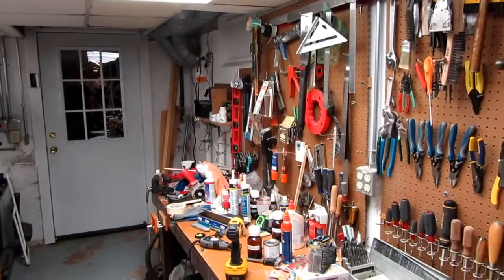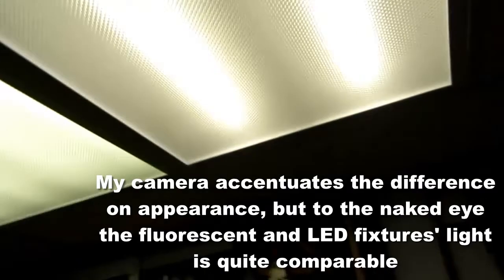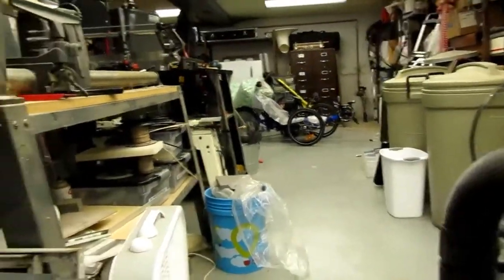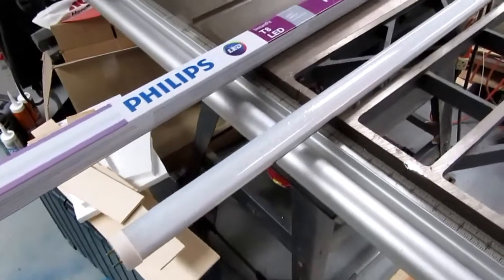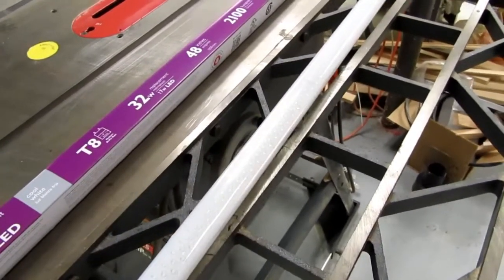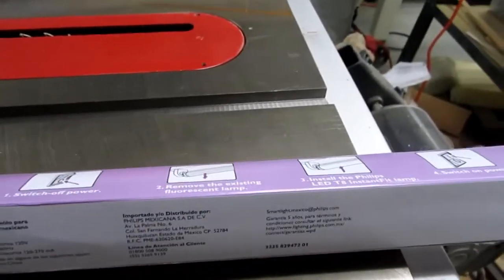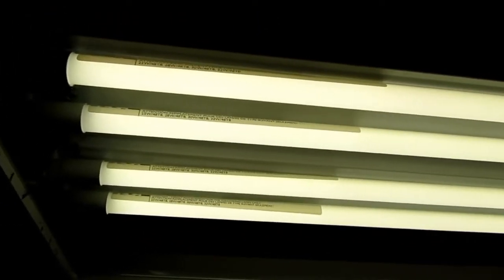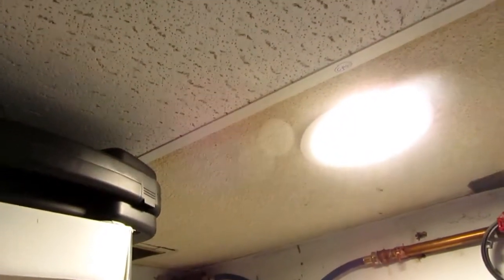LED Replacements for Fluorescent Fixtures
This little video shows a few things I learned, and did, in the course of re-lighting my basement workshop and storage area. I removed all the crusty of fluorescent bulbs, fixtures, conduit and wiring, and put in all new stuff, including new T8 sized LED replacement bulbs.